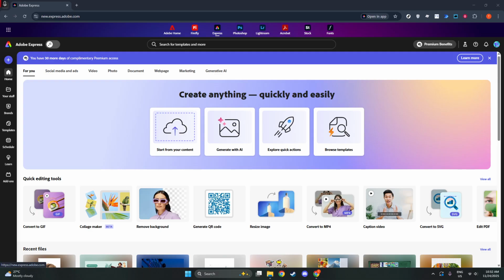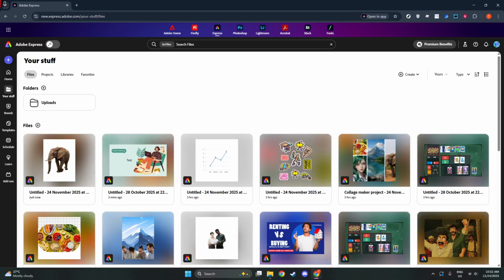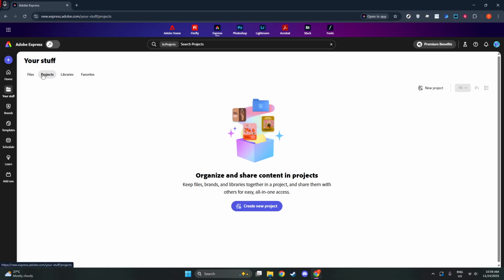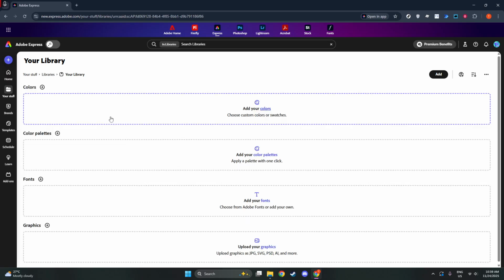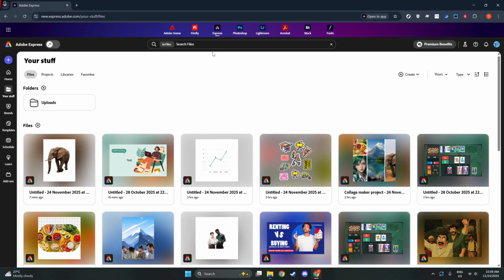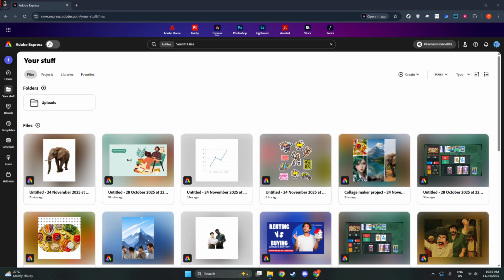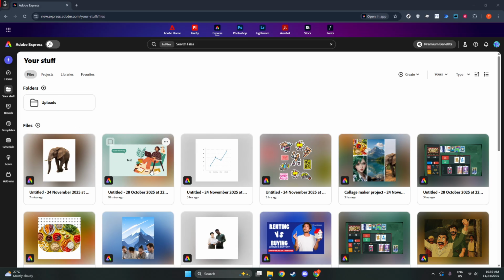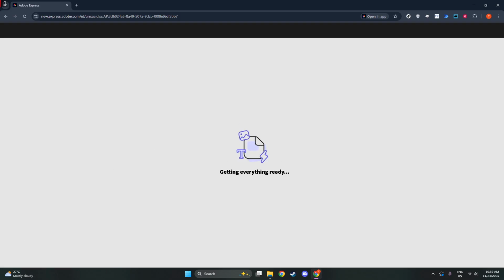How to Find your Projects in Adobe Express [2026 Guide]